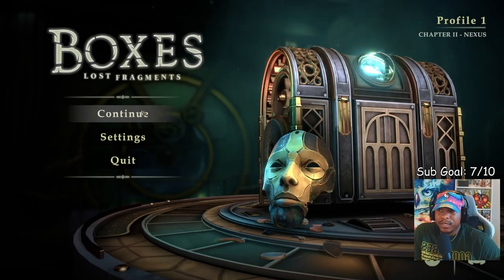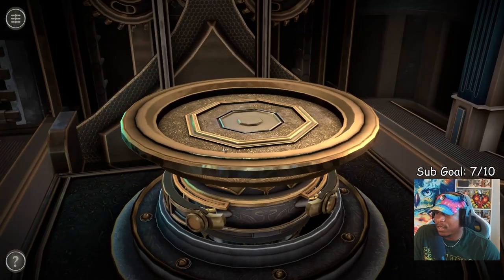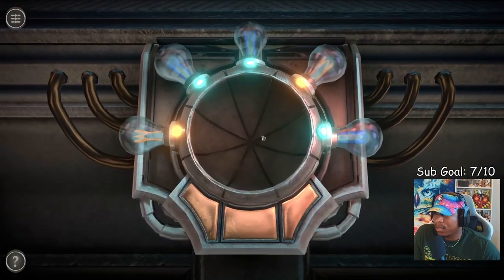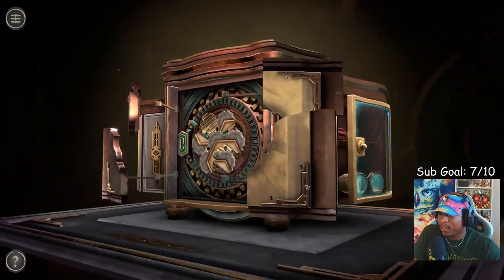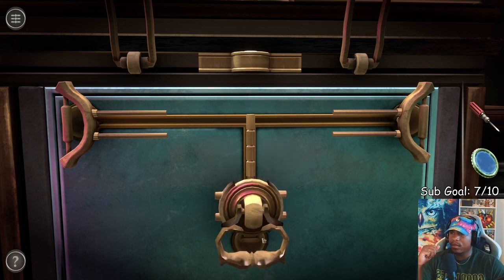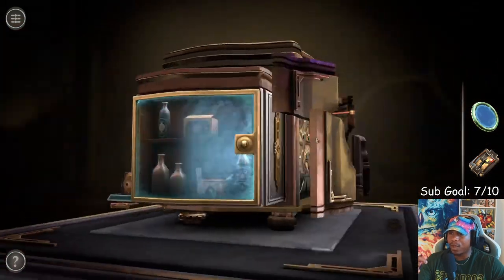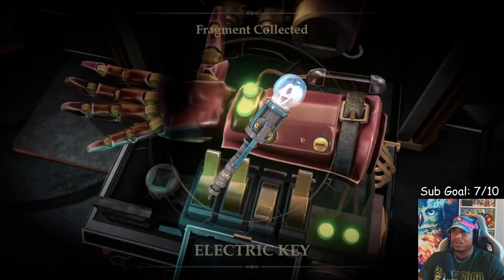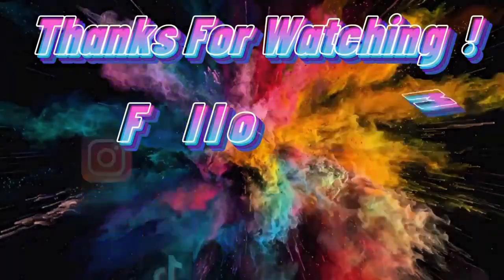5th Box | Boxes: Lost Fragments | Erdna Selik Plays